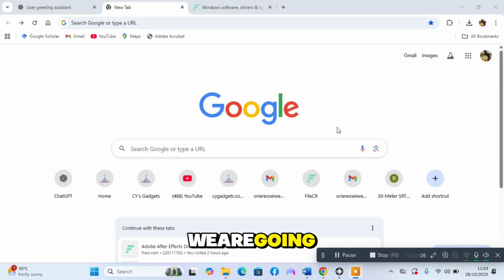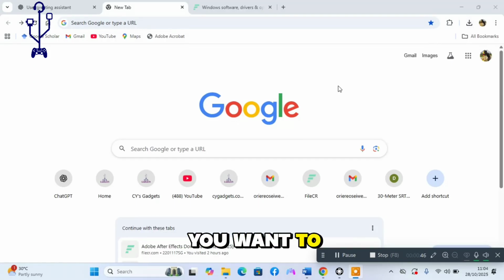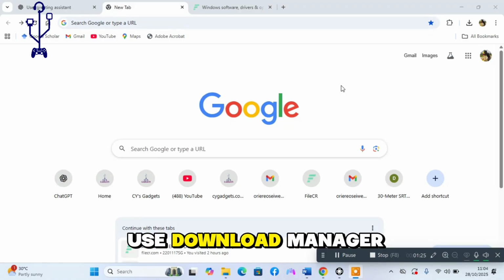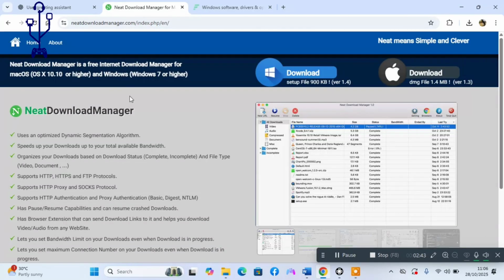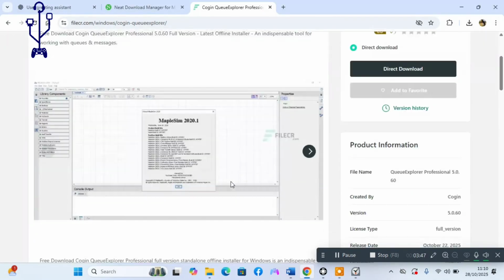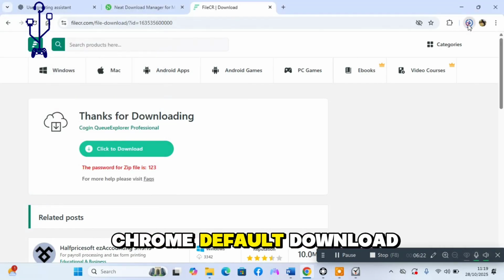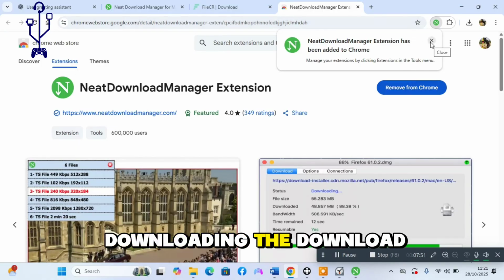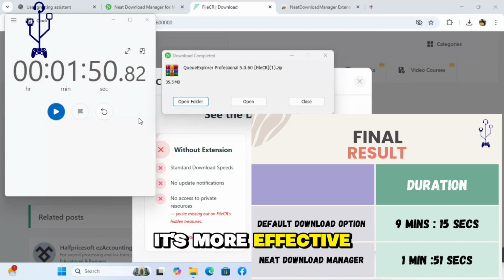STOP USING DEFAULT DOWNLOADS! ENJOY FASTER DOWNLOAD SPEEDS WITH DOWNLOAD MANAGER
Ever wondered why your downloads are so slow or why large files keep failing halfway? 🤔
In this video, we break down what a Download Manager is, why you should use one, and show a real-life speed test comparison between using a Download Manager and your browser’s default download option. 🚀

You’ll learn:
✅ What a download manager actually does
✅ Key benefits — faster speeds, pause/resume, and better file management
✅ The difference between regular downloads and download manager performance
✅ Which option gives the best results

Whether you’re downloading games, movies, or large software files, this video will help you make the smarter choice.